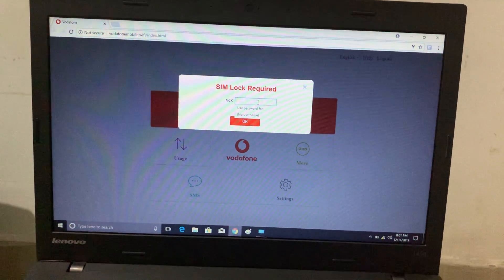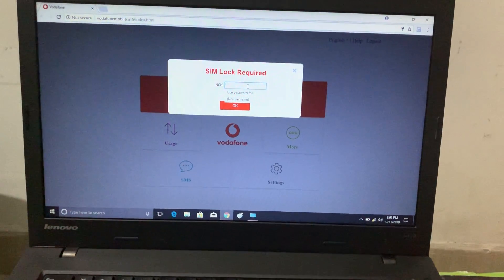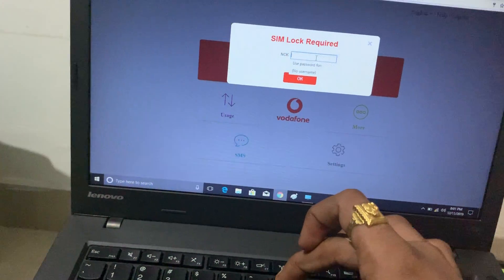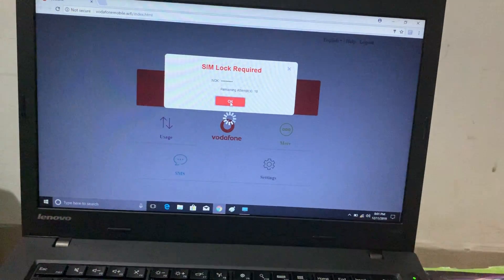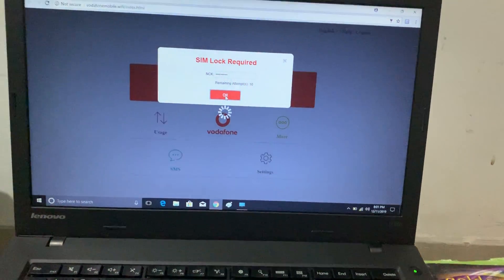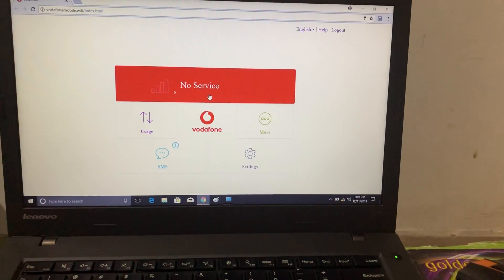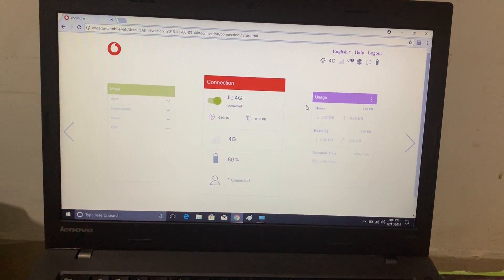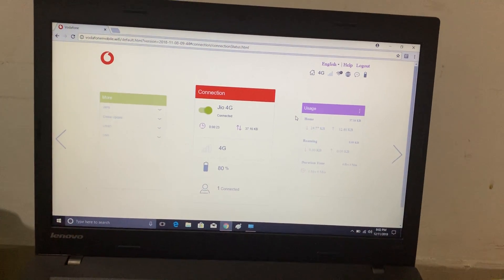How to unlock Vodafone Alcatel R217 MiFi MW40CJ MW40VD RCK NCK Unlock Code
Worldwide Networks
Most of the Alcatel (TCL) Device
are Easy to Unlock,
To Unlock:-
Please Login with Other Network Simcard in Your Device,
It will Ask for 10 Digit NCK Code, We Support All Network Devices.
Popular Models are:-
T-MOBILE LINK ZONE & ALCATEL ONE TOUCH
MW70VK  MW40CJ R217  MW40LH   MW40VF  MW40NF
MW40V  MW40VD  MW41CL  HH41CM  HH41V  HH70
X230E    EE70  EE120
EE40VB  EE60VB  IK40V
IK40CJ   IK40
L850  L850V L850O L800Z
H850  Y600D  L100 Y850
Y856  Y800I  Y8000 X602D
Y900NB  Y855V  Y858 Y580 Y901... Even More Models are Adding